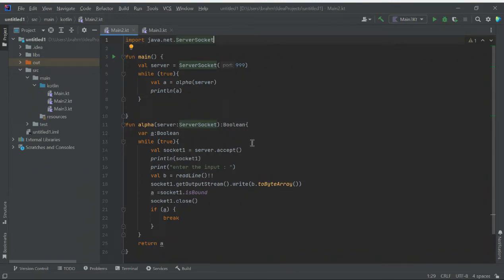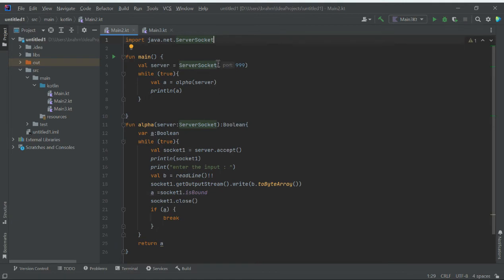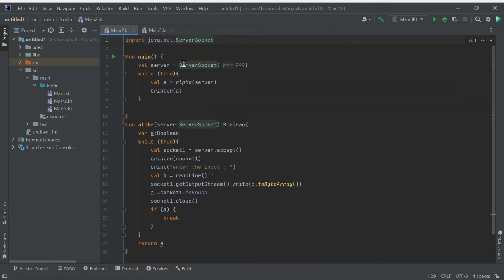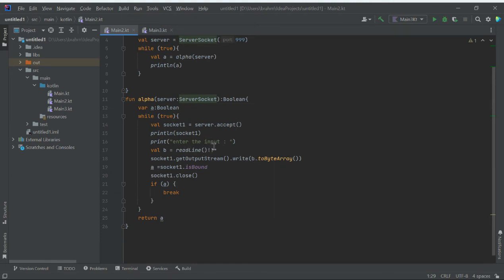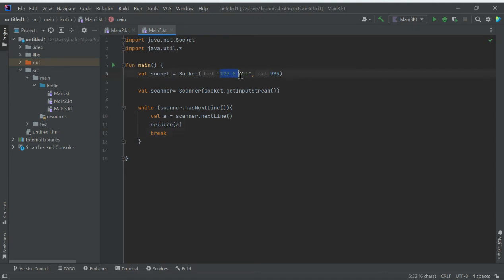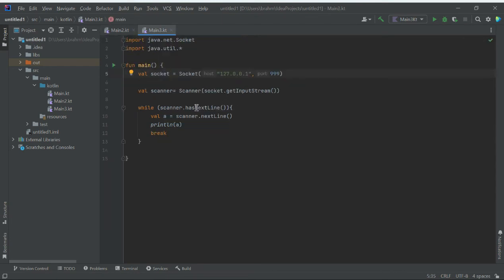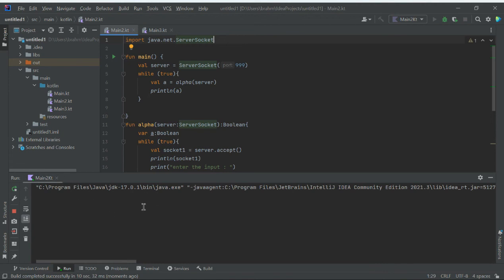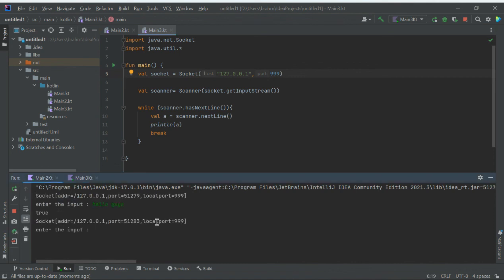TCP/IP connection using Socket programming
Kotlin server and client using TCP/IP.
Socket programming.
server and client-side programming.